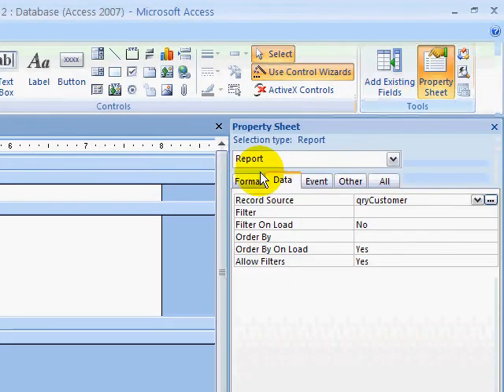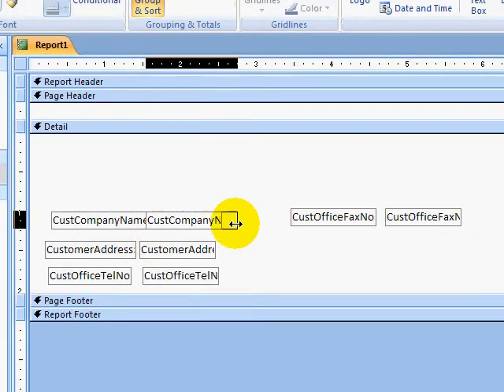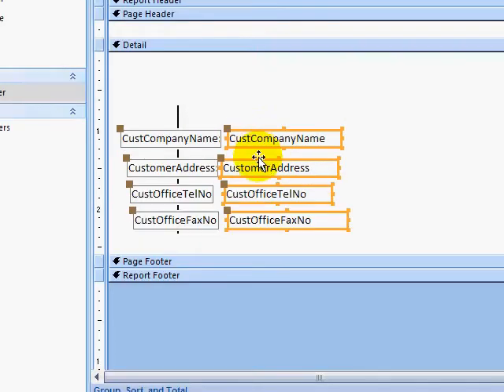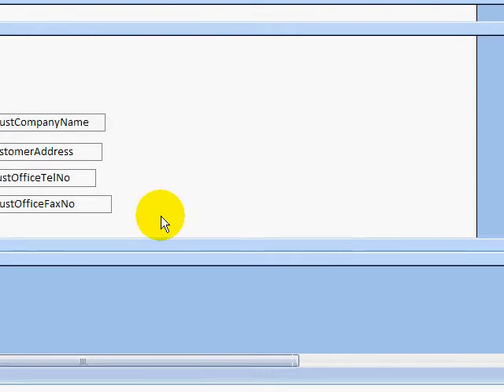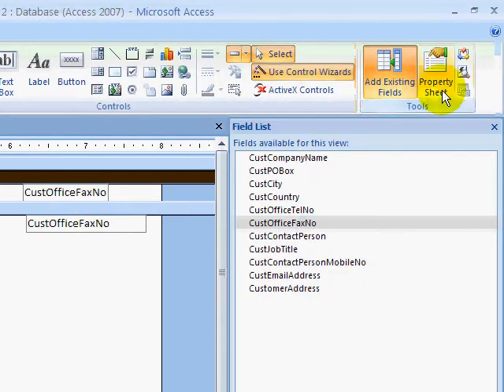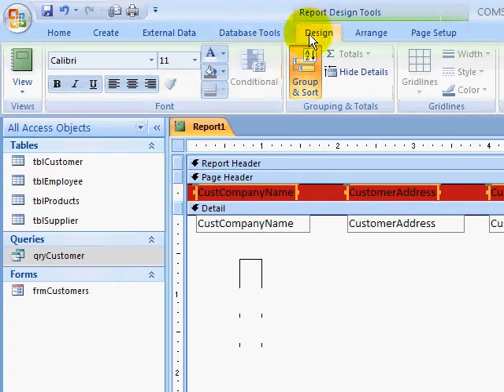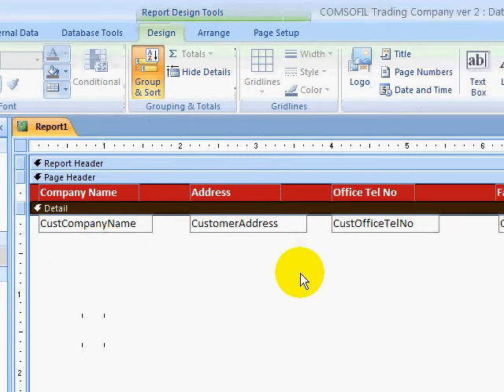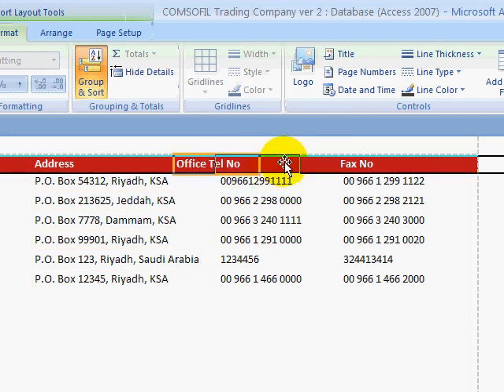How to create the detail of MS Access Report - Part 2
How to create the detail of MS Access Report